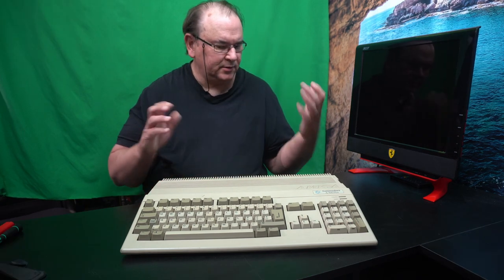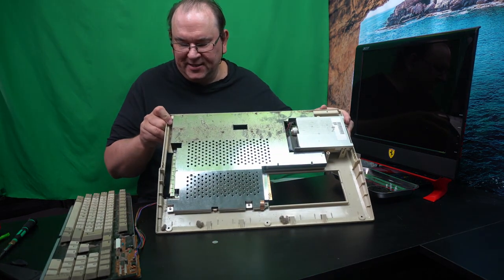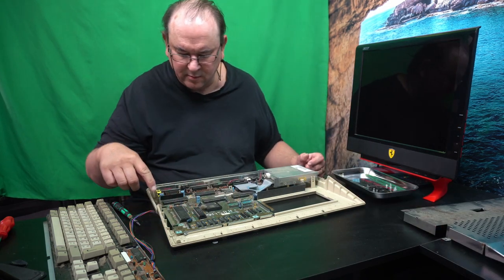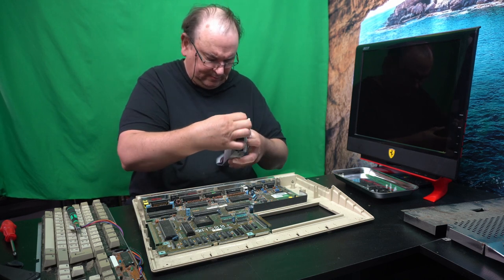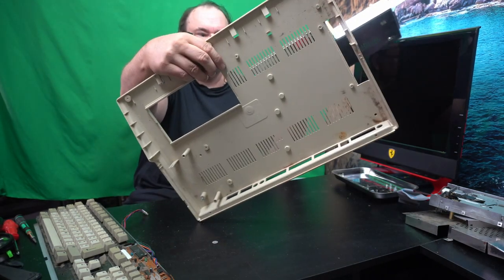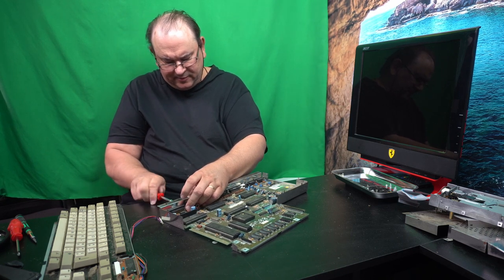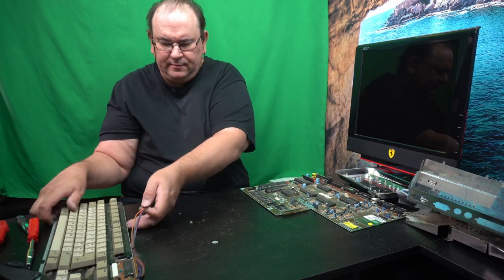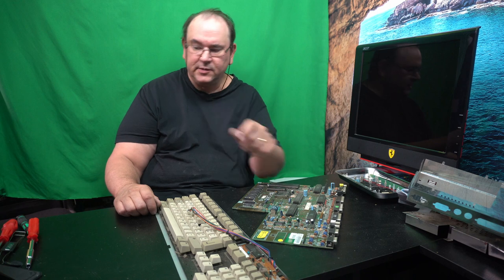Retro Commodore Amiga 500 Plus computer complete breakdown